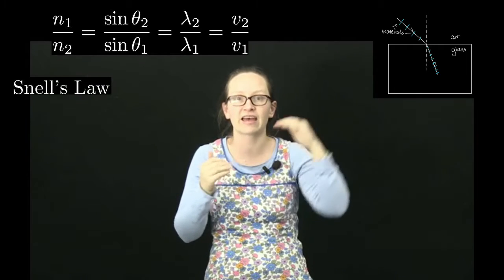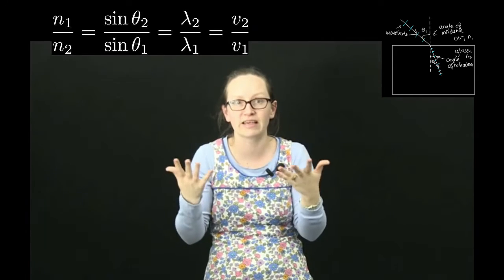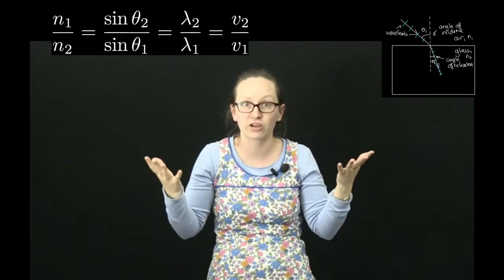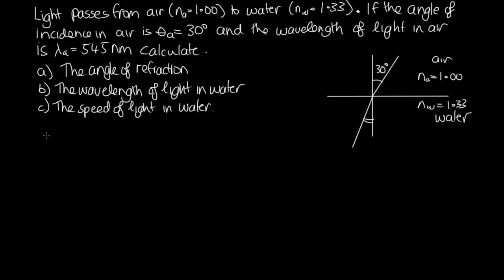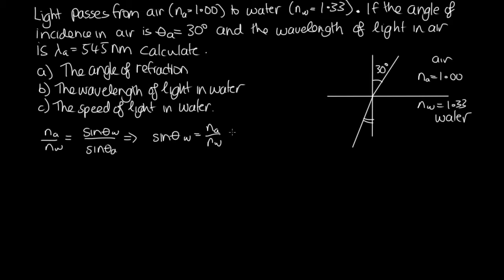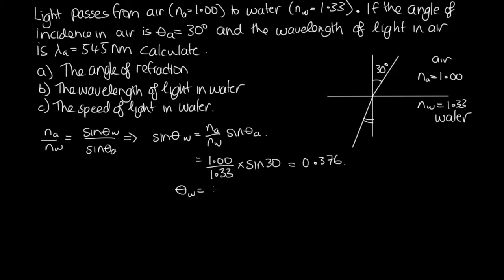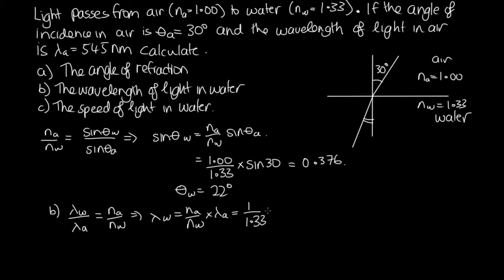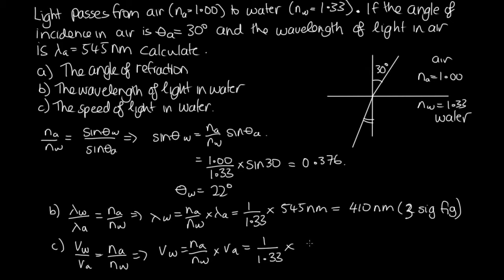A discussion and derivation of Snells law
This video will introduce you to refraction. We will consider Snell's law, what it is, how we use it and then we will derive it.